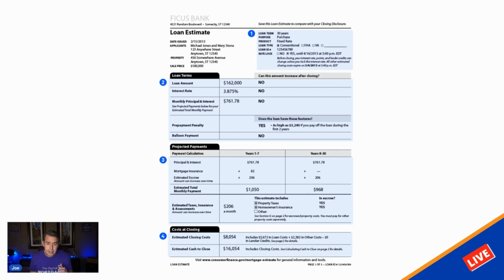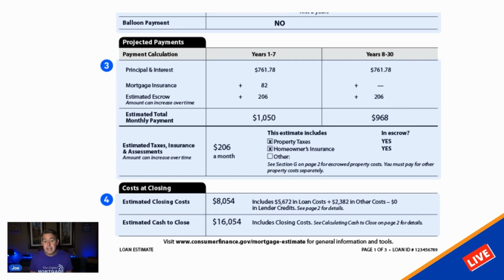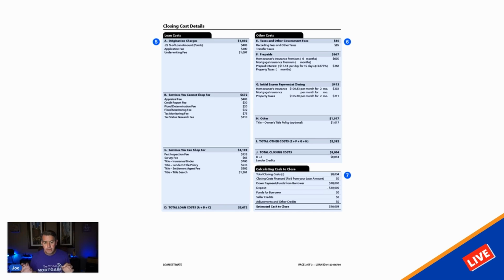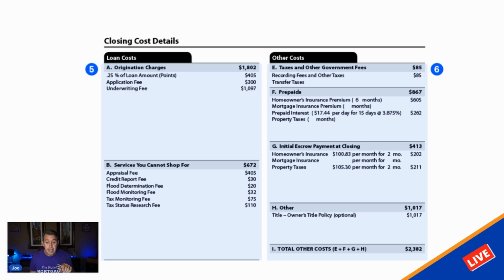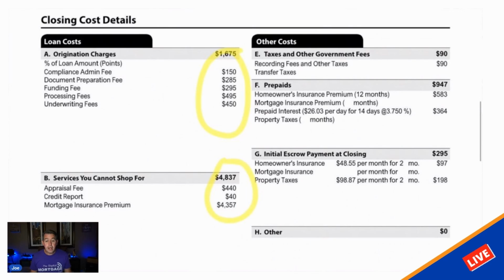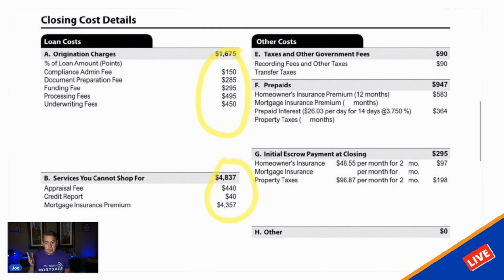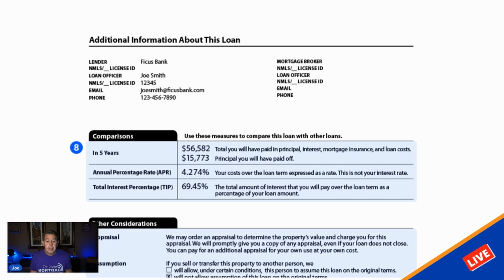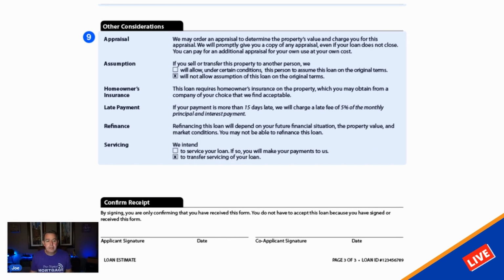Understanding the Mortgage Loan Estimate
How to use the Mortgage Loan Estimate to compare lenders and understand your loan terms.